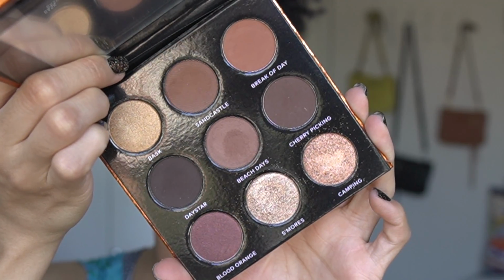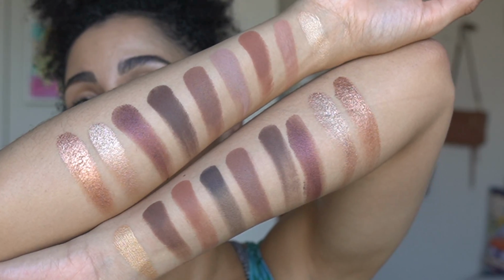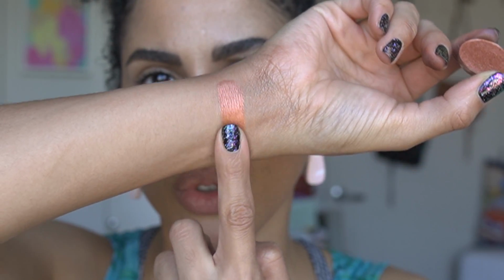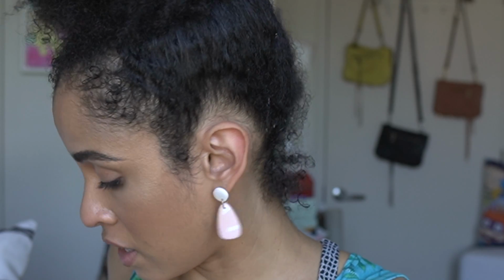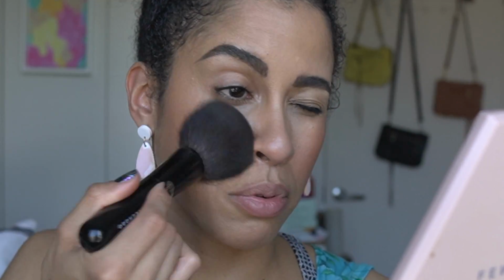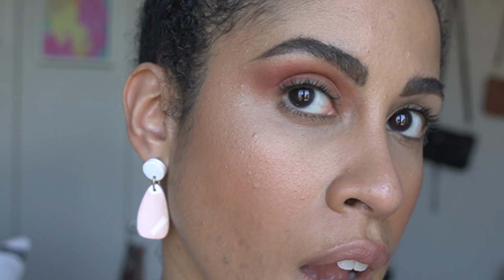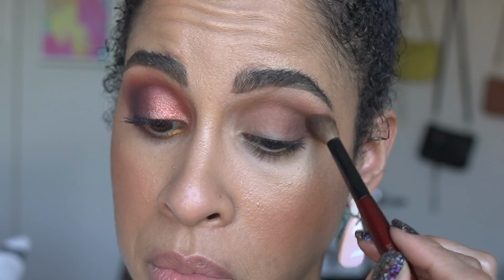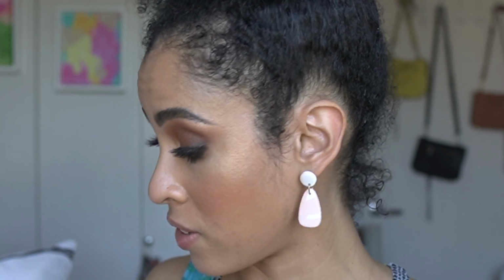SYDNEY GRACE//Xmas in July PR Swatch Extravaganza: I know it's August, but indulge me...| kinkysweat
Hey Frenzzz!

A big thank you to Sydney Grace for sending my Christmas in July PR! And thank you to everyone who tagged me, commented, and sent brands emails to let them know about me. This support means the world to me, and I am beyond grateful for the community we have!

In this video, we swatch all the goodies, as we as use “Summer Days”+ “Chase Your Dreams”. I would like to do another live using the palettes again, as well as the singles!

Let me know what you want to see next from Sydney Grace!

xoxo,
A

TIMESTAMPS
0:00 Hi Frenz
3:19 Brand Specs
4:20 Summer Days Deets
4:57 Summer Days (Deep) Swatches
6:54 Summer Days (Light) Swatches
9:21 Chase Your Dreams Swatches
12:04 Single Swatches
13:40 Warm Bag Deets + Swatches
17:18 Loose Highlighter Swatches
20:02 Eye Cream Swatches
22:49 Chase Your Dreams Demo
25:56 Summer Days Demo
29:54 Final Looks + Round Up thoughts

→ VISIT ME ←
KINKYSWEAT
LOGO?

▶︎ REPHR
Complete set for $299 instead of $440 (Bronzer brush is free with purchase, and will be sent immediately)
Complete Set

WHAT’S ON MY FACE!?
Glytone Antioxidant C+E Serum
Suqqu Extra Rich Glow Foundation (Classic Tan 004)
Chantecaille Future Skin Foundation “Shea”
Chantecaille Cheek Gèlee “Vibrant”
Hourglass Veil Eye Primer
PML Dark Star Mascara
BRUSHES?!
Wayne Goss Air Brush
Detail Pro
SG Blender Pro
Rephr 15, 03
SKIN TYPE!?
Normal/Dry
WHAT’S IN MY HAIR!?

NAIL POLISH?
Cirque Colors “Momento Mori” (Base)
Holo Taco Gold, Blue, + Purple Flakie Holo Top Coat//Unicorn Skin in “Cosmic”, “Aurora”, +”Solar"
EARRINGS?!
Peachy Sundaze
**Simone is a small business, and sells out quickly. Follow her @peachysundaze to grab updates for her restocks!**

🌧  p o r o s i t y: Low